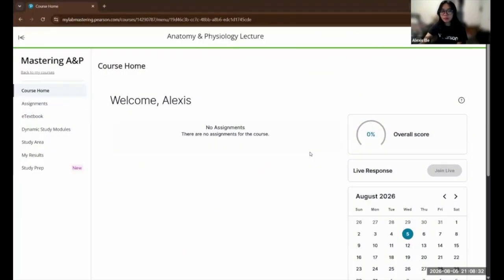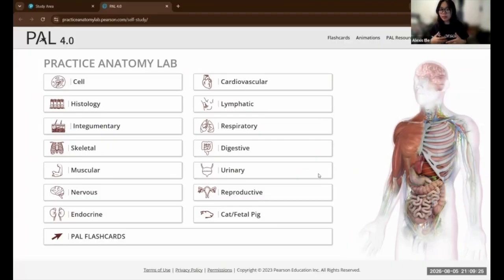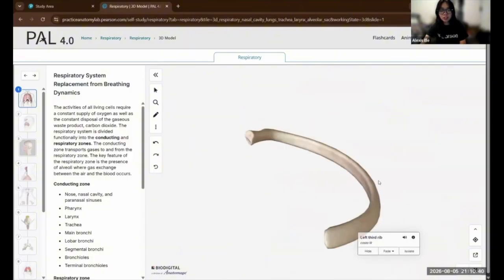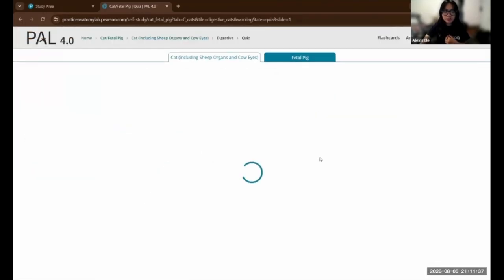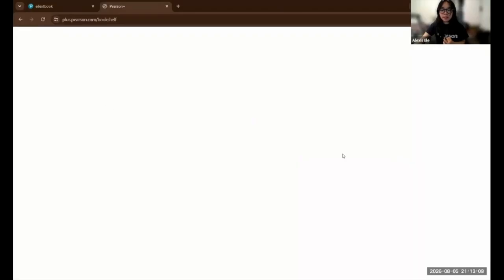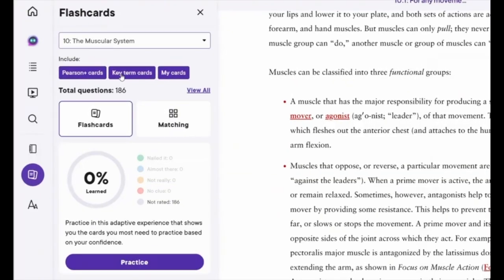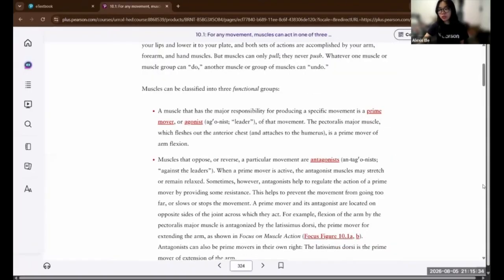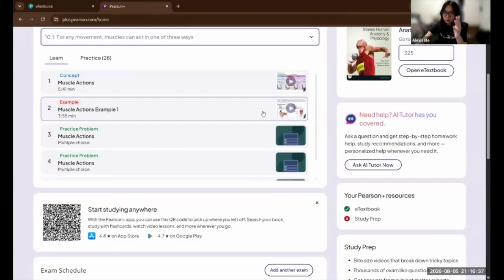Mastering A&P Student Tour